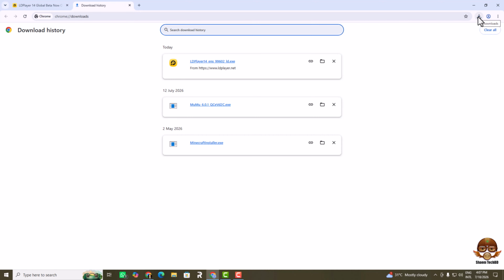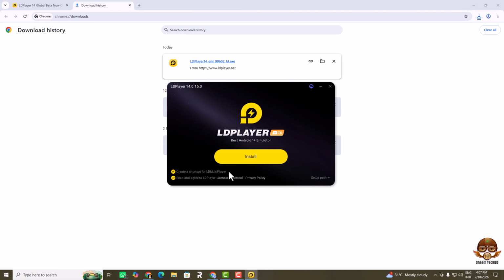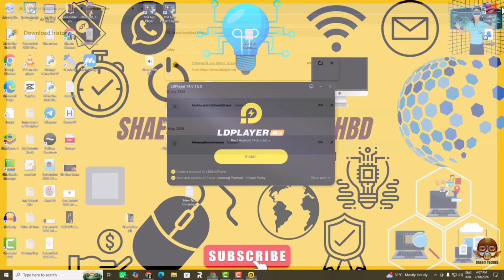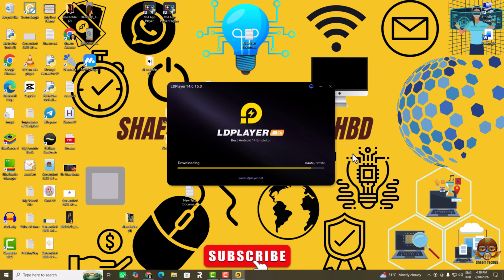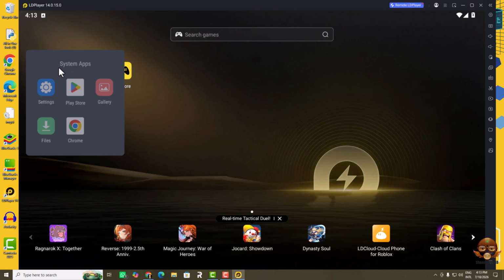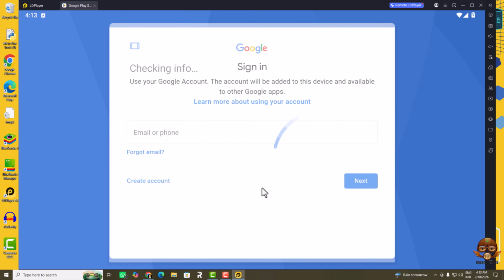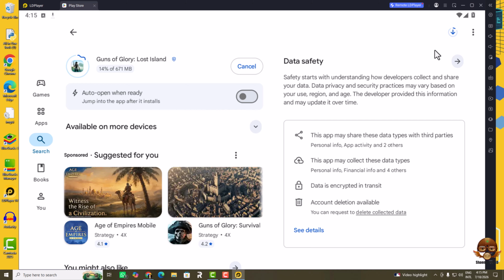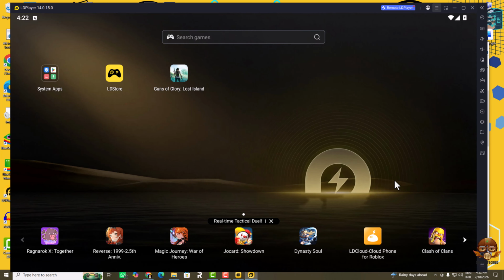How to Install LDPlayer 14 on Windows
How to Install LDPlayer 14 on Windows 11 & 10 (Step-by-Step Guide)
LDPlayer 14 Installation Guide 🔥 Download & Setup in Just 5 Minutes!
How to Download and Install LDPlayer 14 on PC (Beginner's Tutorial)
Install LDPlayer 14 on Windows Easily | Complete Setup Guide 2026
LDPlayer 14 Download & Installation Tutorial | Android 14 Emulator
How to Set Up LDPlayer 14 for Gaming on Windows (Easy Guide)
LDPlayer 14 Official Installation Guide | Fast & Simple Setup
Install LDPlayer 14 on Any Windows PC | Beginner-Friendly Tutorial
How to Download, Install & Configure LDPlayer 14 for the Best Performance
LDPlayer 14 Setup Tutorial | Install Android 14 Emulator on Windows PC

 Your Quary-
Want to install LDPlayer 14 on your Windows PC? In this video, I'll show you how to download, install, and set up LDPlayer 14 step by step. Whether you're a beginner or installing an Android emulator for the first time, this easy guide will help you get started in just a few minutes.

LDPlayer 14 is the latest Android emulator based on Android 14, allowing you to run Android apps and games on your Windows computer. It is designed to deliver smooth performance, responsive controls, and a user-friendly experience. Whether you want to play mobile games, test Android apps, or use your favorite Android applications on a larger screen, LDPlayer 14 is a great option.

In this tutorial, you'll learn:

How to install LDPlayer 14 on Windows 10 and Windows 11
How to complete the first-time setup
How to sign in to the Google Play Store
How to download Android apps and games
How to install APK files manually
Basic settings to improve emulator performance
Tips for a smoother gaming experience

The installation process is very simple. We'll start by downloading the latest version of LDPlayer 14 from the official website. Then, we'll run the installer, complete the setup, and launch the emulator. After that, I'll show you how to sign in with your Google account so you can access the Google Play Store and install your favorite Android apps.

If you already have APK files on your computer, you'll also learn how to install them directly into LDPlayer 14 without using the Play Store.

For gamers, I'll also share a few basic performance tips, including how to adjust CPU cores, RAM allocation, and FPS settings based on your computer's hardware. These simple adjustments can help improve the overall experience, especially if you're using a low-end or mid-range PC.

This tutorial is perfect for:

Beginners installing LDPlayer for the first time
Mobile gamers
Android app users
Anyone looking for an easy Android emulator setup guide

Your support helps me create more tutorials about Windows, Android emulators, gaming, software, and technology.

Android Emulators
LDPlayer Tutorials
Free Fire on PC
Android Apps on Windows
Gaming Performance Tips
PC Optimization
Software Installation Guides